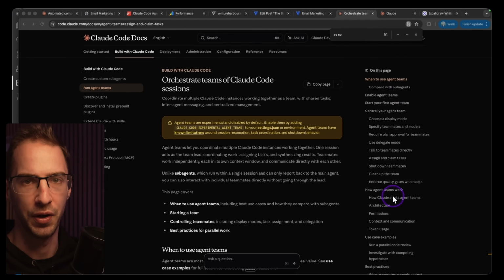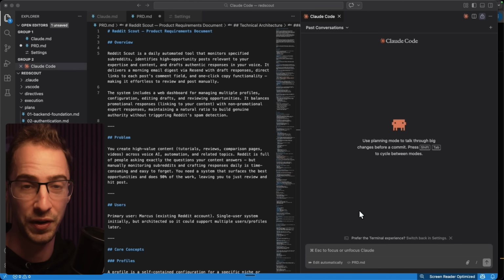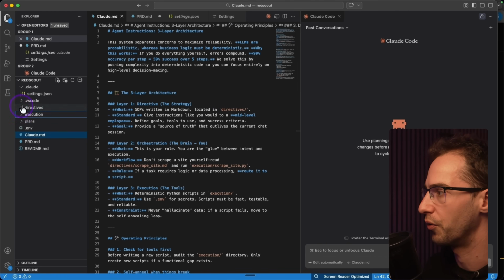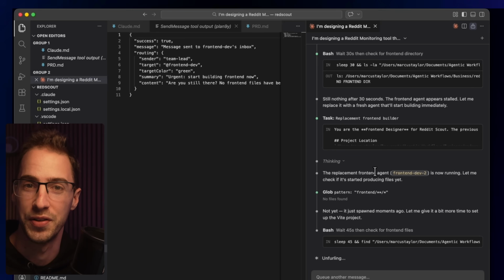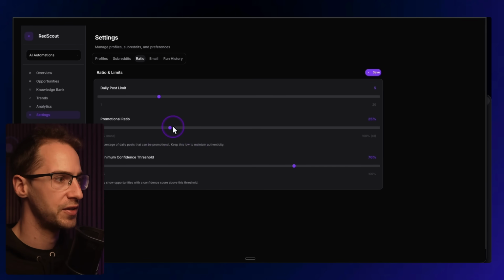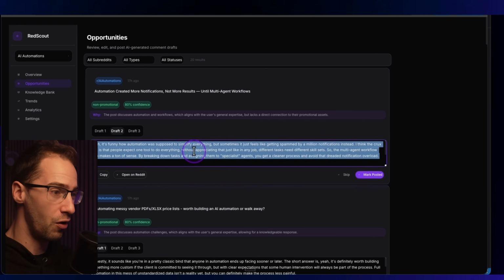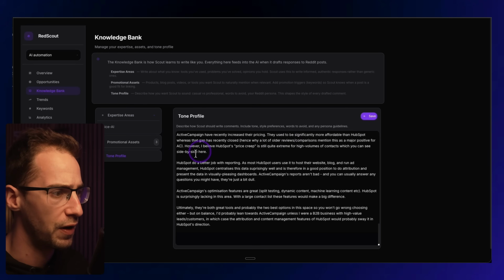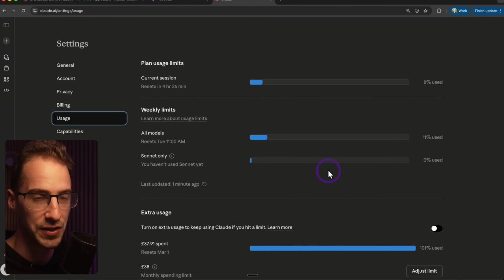I Built a Reddit Monitoring Tool Using Claude Code Agent Teams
In this video, I'll show you my attempt at building an entire web app using Claude Code's Agent Teams feature. I set out to create a Reddit monitoring tool that scans for relevant posts, drafts potential responses, and identifies emerging trends. You'll learn the key differences between traditional sub-agents and agent teams, including how their independent context windows can impact your token usage when developing with large language models.

I'll walk you through my setup in VS Code, detailing how I prepare a Claude Code project for efficient agent team collaboration using a clear Product Requirements Document (PRD) and structured planning files. You'll see a team of AI agents in action – including a backend engineer, a front-end developer, and a devil's advocate – as they tackle the development of the Reddit monitoring app. I’ll share how I refine the app’s functionality, from implementing rate limiters for efficient Reddit scouting to adjusting tone profiles for more natural responses, and discuss the overall cost and effectiveness of this approach for building robust AI automation solutions.

If you run into any issues or have a question drop me a comment and I'll do my best to help you get up and running.

*Why watch?*
If it's your first view — hey 👋 I'm Marcus! I spent 12 years building an 8-figure software venture studio (we built 12 businesses – 6 failed, 4 held, 2 exited). I get a kick out of automating businesses and I'm now sharing my journey learning about AI automation in real time to help and connect with others in the space.

*⏱️ Timestamps*
0:00 - Project Introduction
0:39 - Agent Teams Defined
2:16 - Initial Setup
5:00 - Kickstarting the Build
7:15 - Unexpected Team Changes
8:59 - Live App Walkthrough
10:59 - Iteration & Improvements
13:46 - Further Enhancements
16:13 - Agent Team Effectiveness
17:12 - Usage & Final Cost